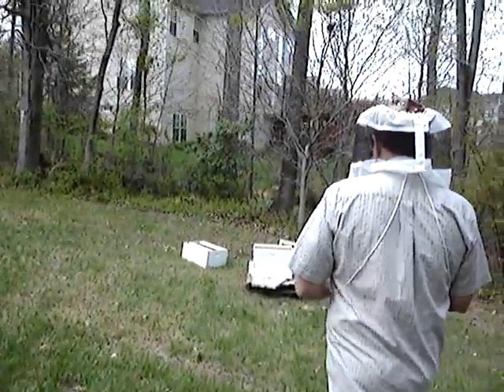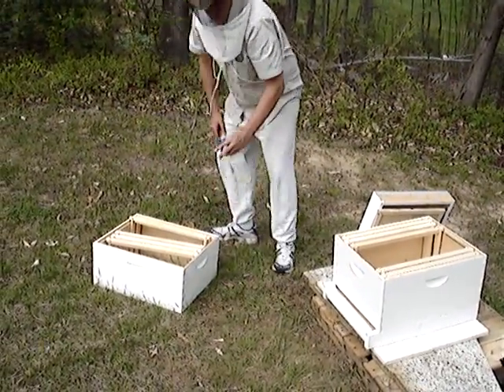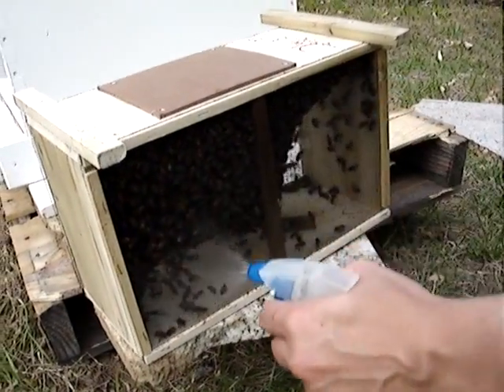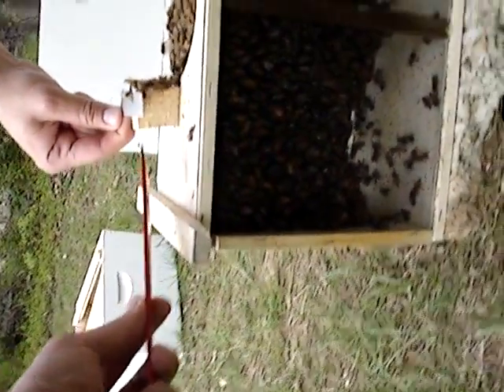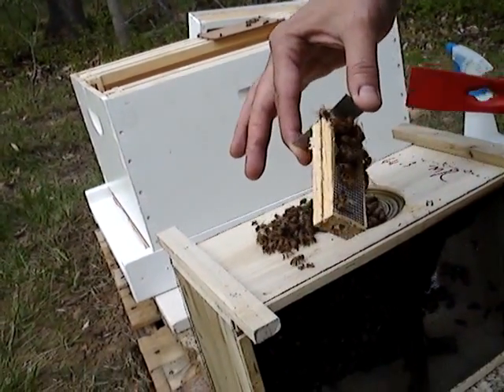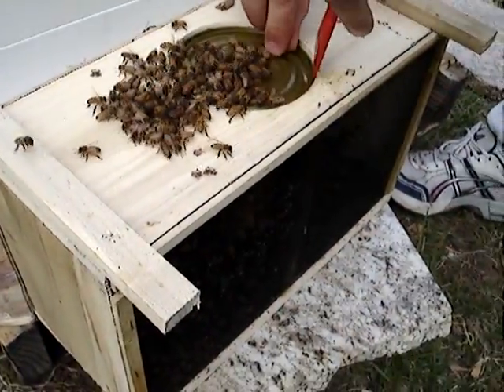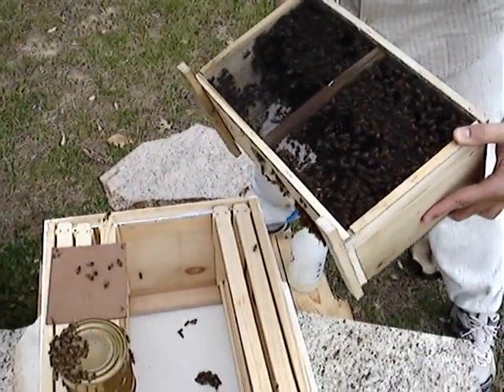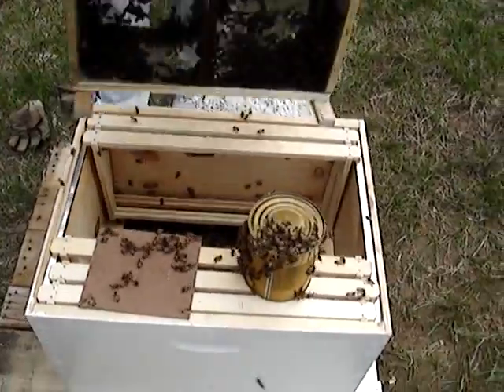10,000 bee install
Here's 10,000 bees being introduced to their hive in spring.
 We released the queen from her cage and directly into the hive; we did not hang the cage on a frame and thus delay her release, you can see her exit the cage, she is the only one with a colored dot on her thorax (back).

We did use a bit of sugar water in the spray bottle, this was to calm them down and make them less prone to fly at that moment.

For all the folks that freak out at the sight of any critter, let alone a bee or something that flies. not a single sting when we did this!!!